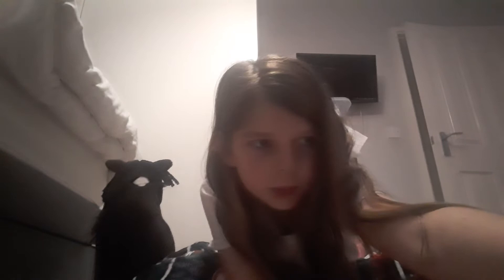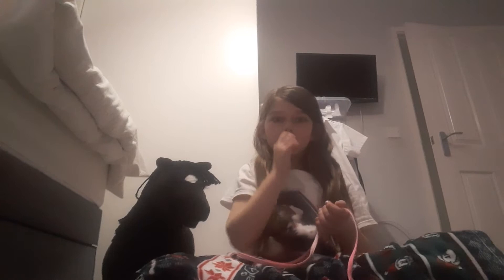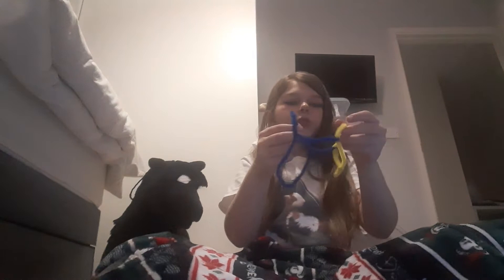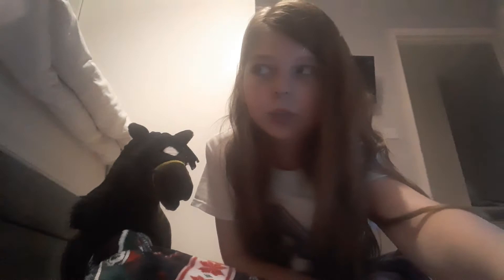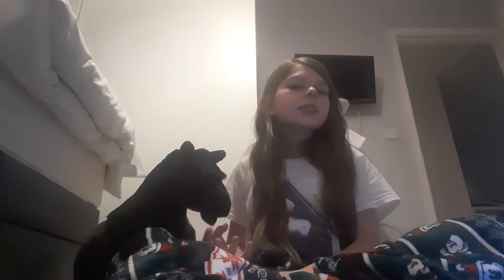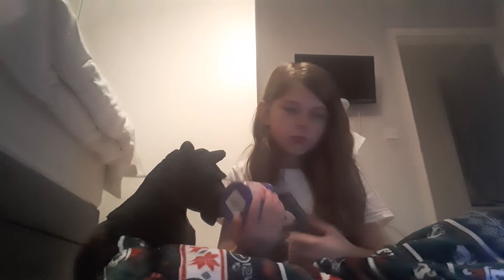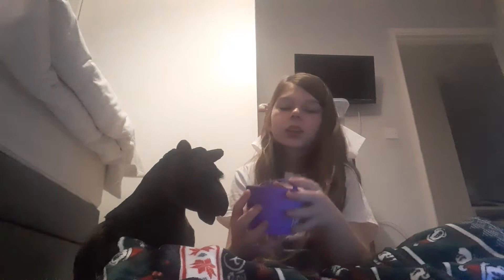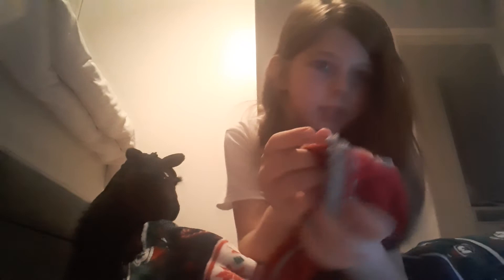mini lemieux pony